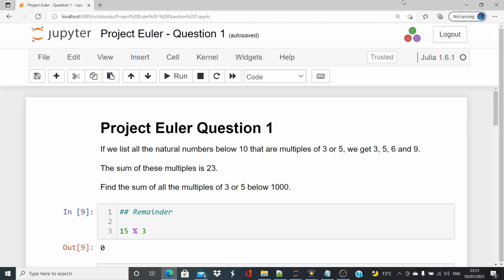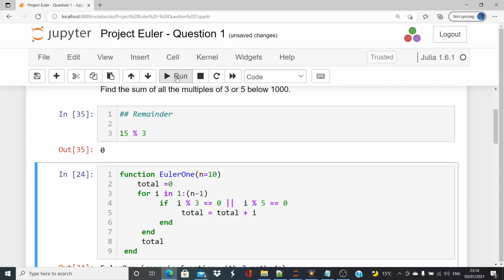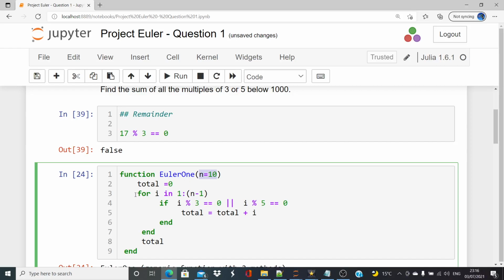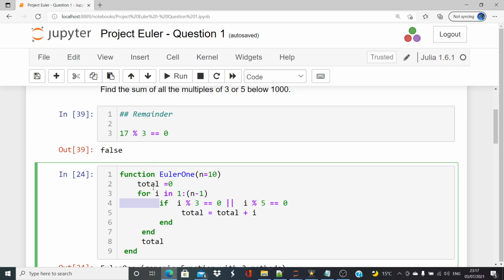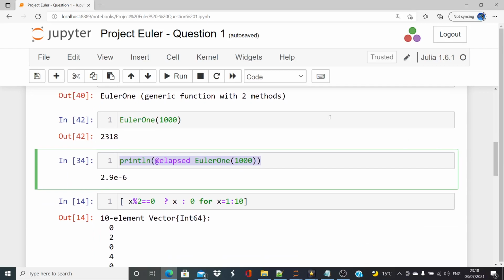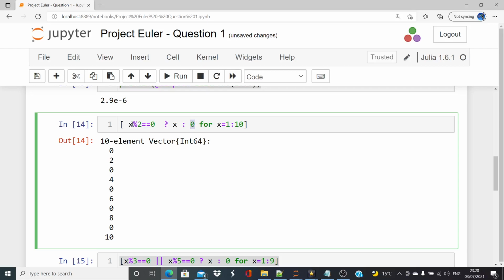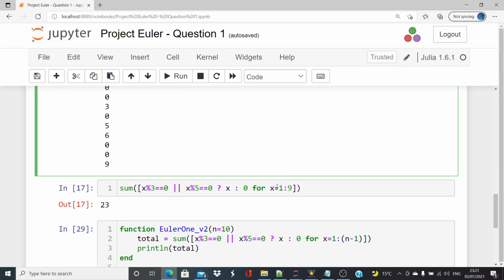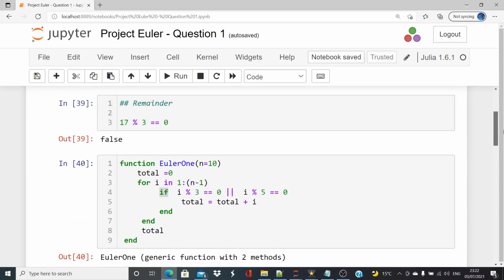Julia Project Euler Question 1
Project Euler Question  1

If we list all the natural numbers below 10 that are multiples of 3 or 5, we get 3, 5, 6 and 9. The sum of these multiples is 23.
Find the sum of all the multiples of 3 or 5 below 1000.